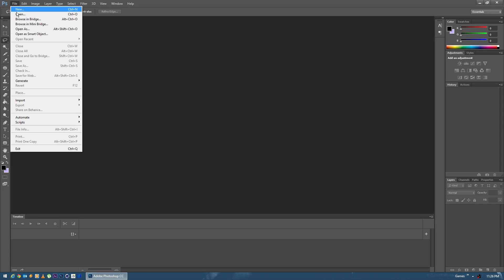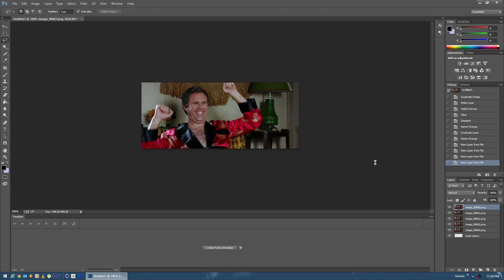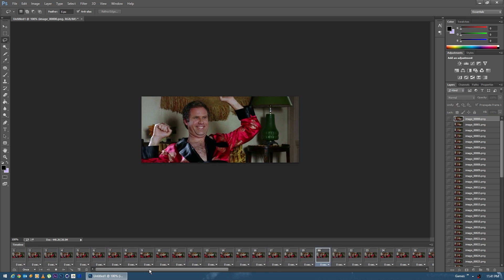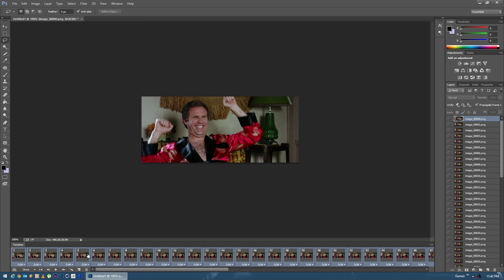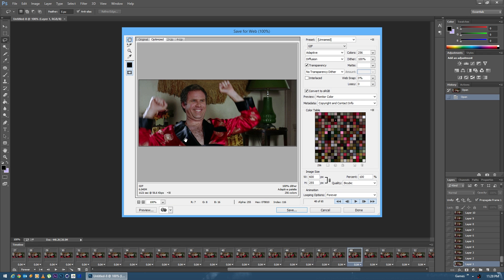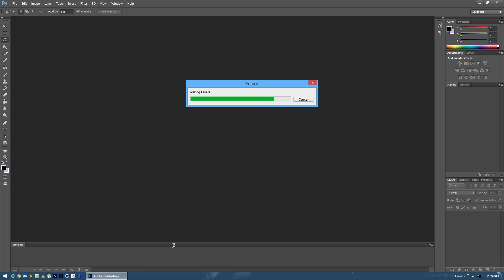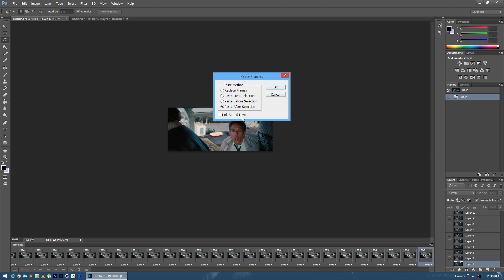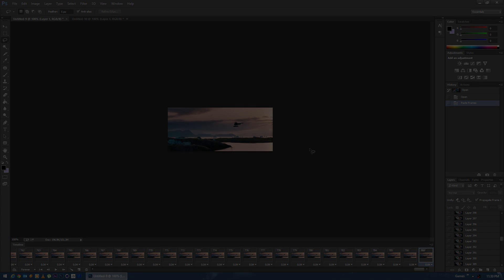Photoshop - Alternate image sequence import methods / Over 500 frames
If you don't have the Image Sequence option available in Photoshop, here's two alternate methods for importing your content for gif creation.